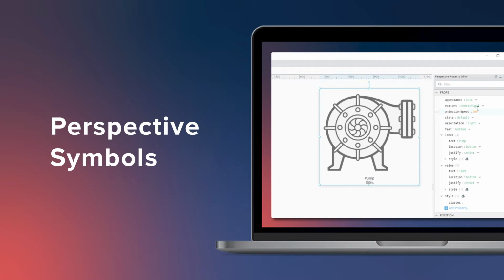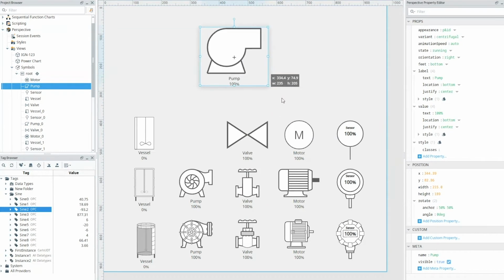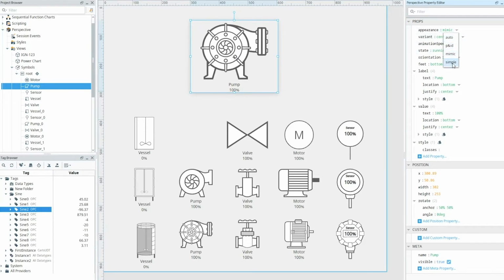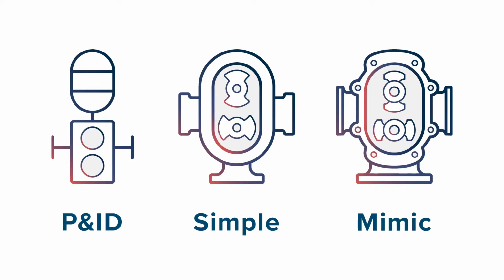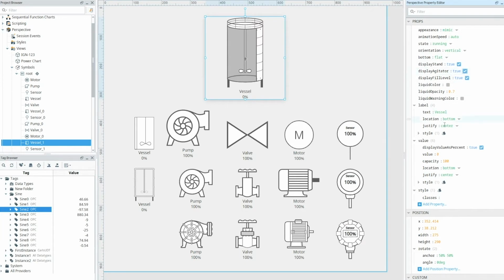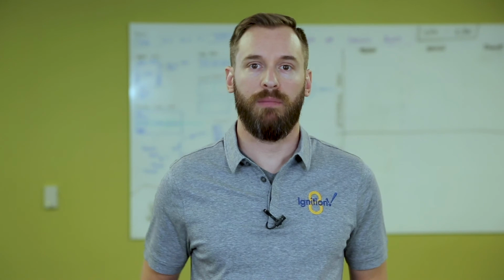Ignition 8.1 Perspective Symbols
Perspective Symbols all have dynamic data models, so binding them to process values is a simple matter of drag-and-drop. They also have built-in animations so they will automatically change based on your data. With Perspective Symbols, creating beautiful HMIs is quicker and easier than ever.